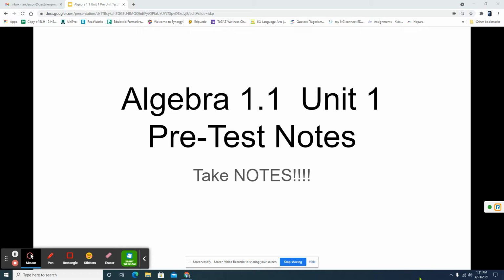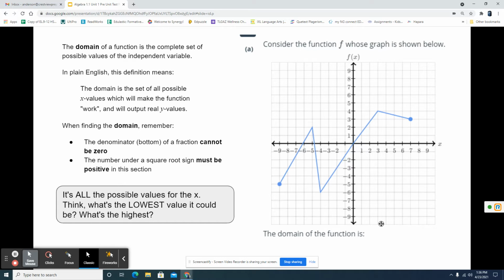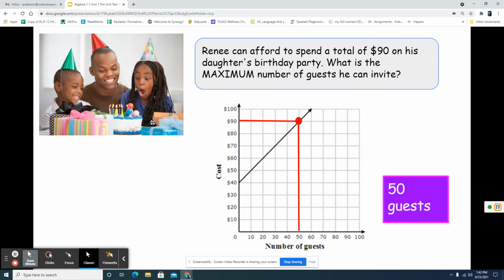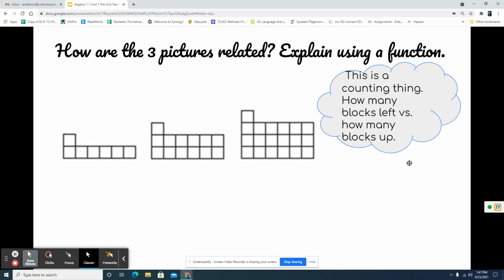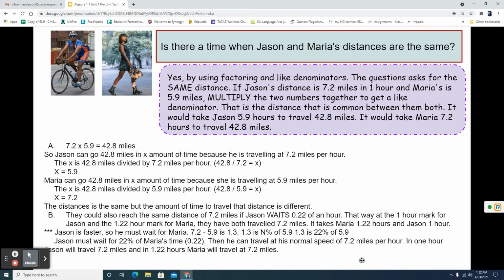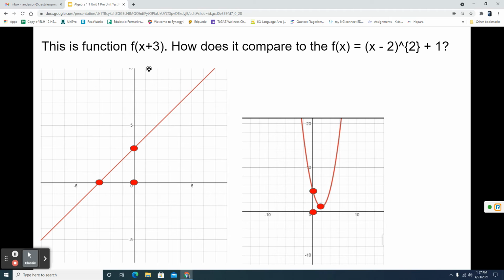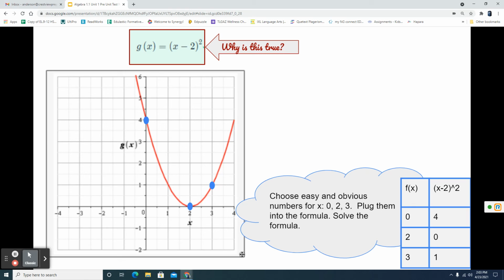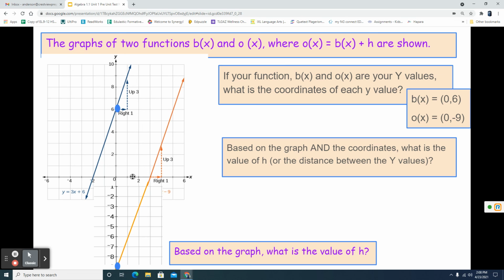Algebra 1 1 Unit 1 notes unit 4 overall Apr 23, 2021 2 10 PM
Power point presentation from class. Notes for Algebra 1 Unit 1 (Unit 4 with pre-algebra included) Functions, coordinates, patterns, graphing functions